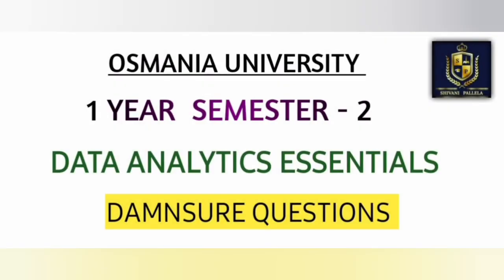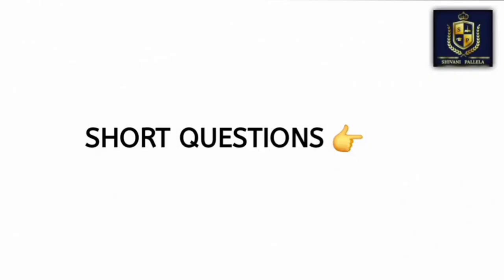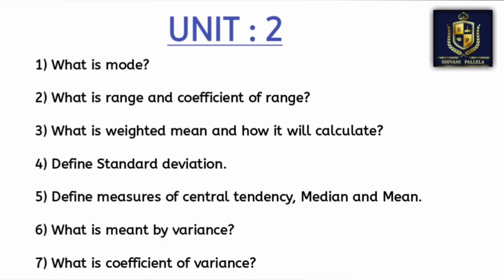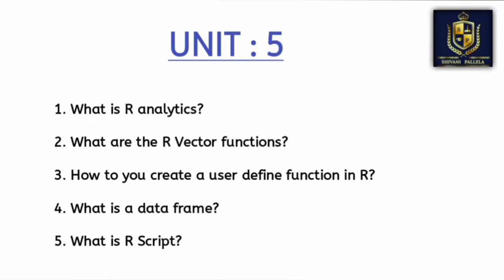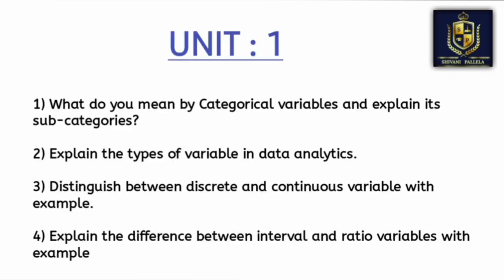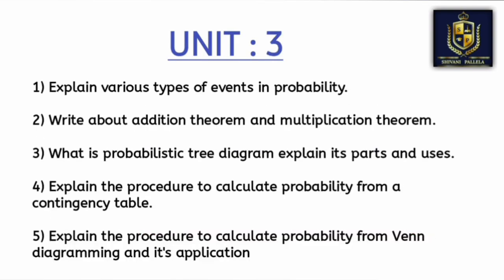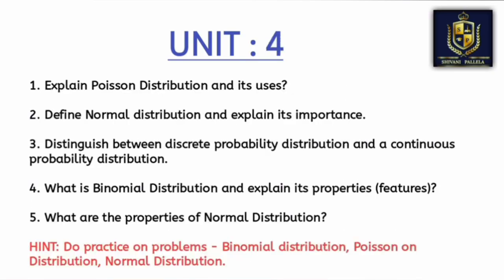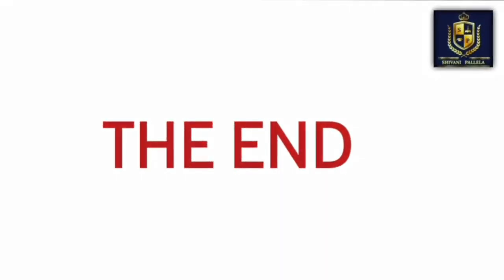DATA ANALYTICS ESSENTIALS || DAE || IMPORTANT QUESTIONS || SEM-2 O.U || 💯 PASS